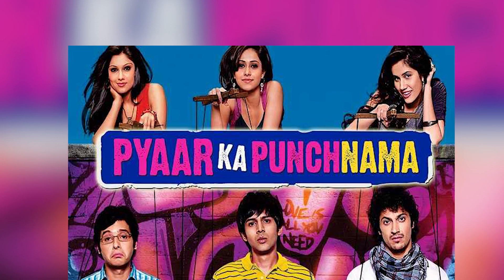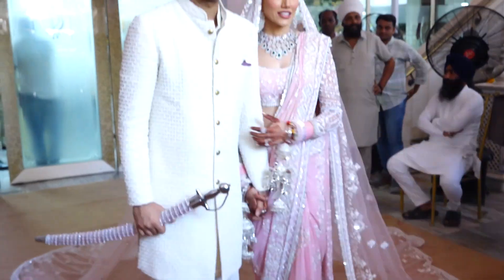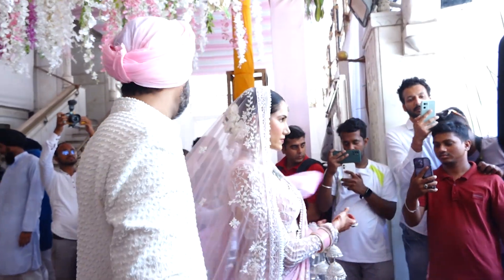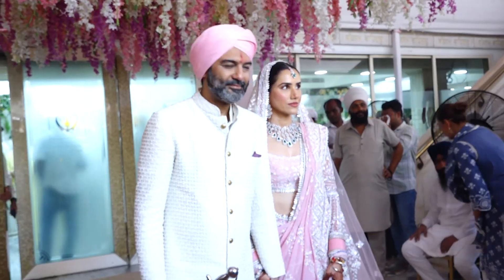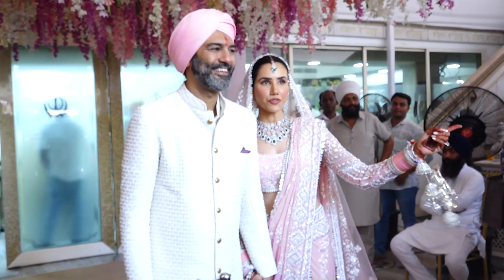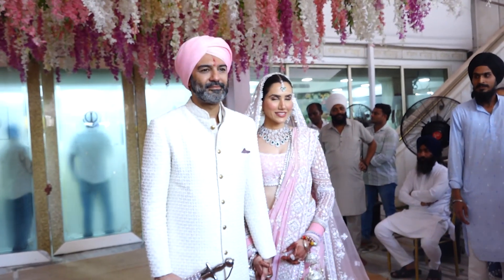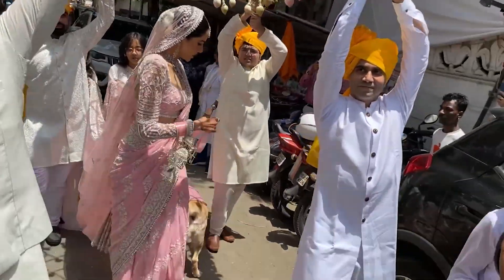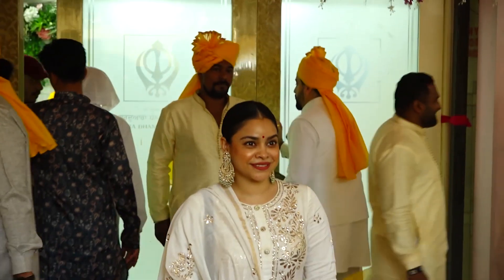'Pyaar Ka Punchnama' actor Sonnalli Seygall gets married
'Pyaar Ka Punchnama' fame actress Sonnalli Seygall has tied the knot with her long time boyfriend Ashesh Sajnani in a traditional wedding ceremony in a gurdwara.

Bollywood Country Videos - Your world of hot and happening Bollywood entertainment from your favourite Celebrity and their Photo shoots, latest bollywood gossips and scandals, Upcoming Movie Trailers and Latest Music Videos launch.

Important Links from Bollywood Country -- A YouTube Must Watch !!